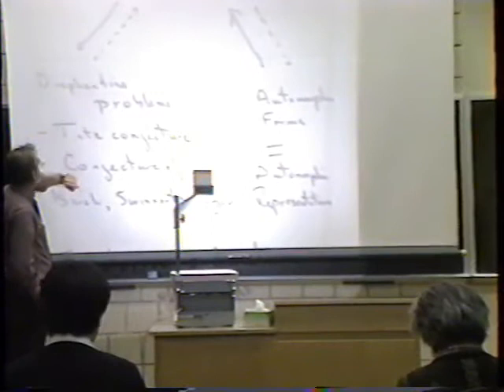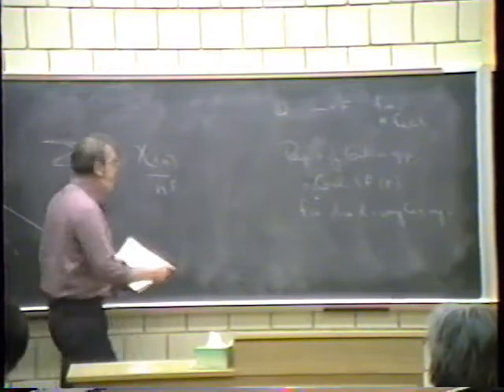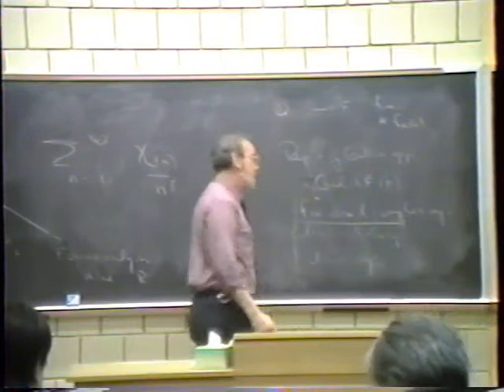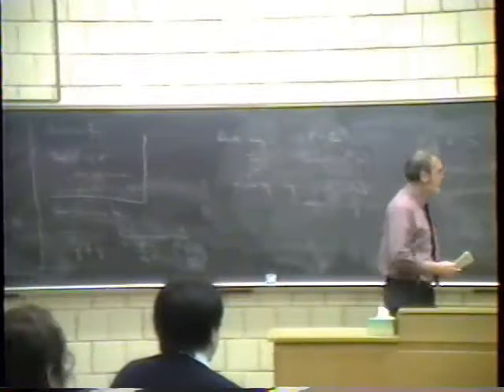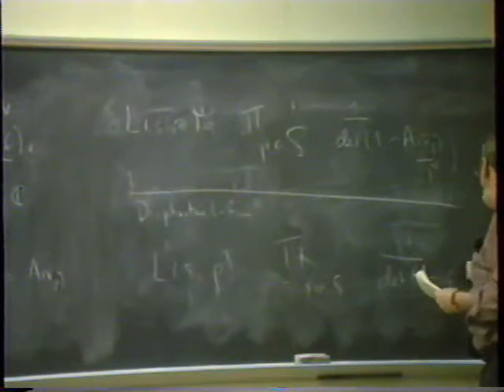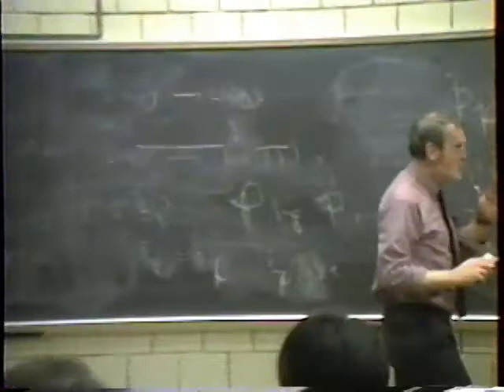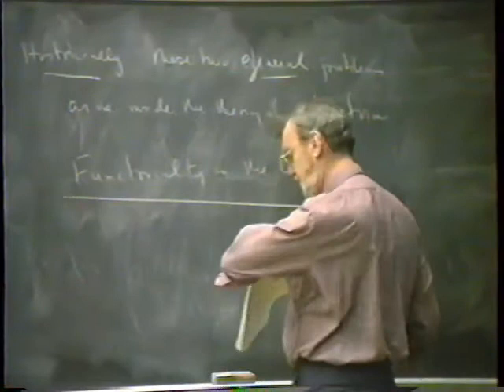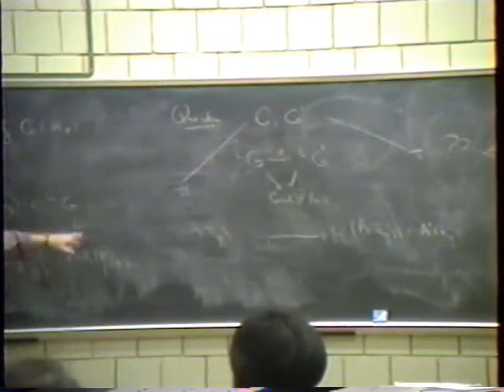Robert Langlands 1/3 - Automorphic Forms and Diophantine Equations [1992]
Michio Kuga Memorial Lecture Series

Department of Mathematics and Institute for Mathematical Sciences

Robert Langlands(Institute for Advanced Study)
Auto Forms and Diophantine Equations
March 1992